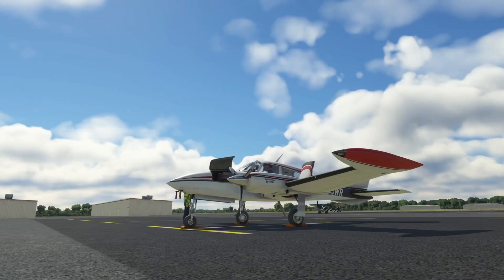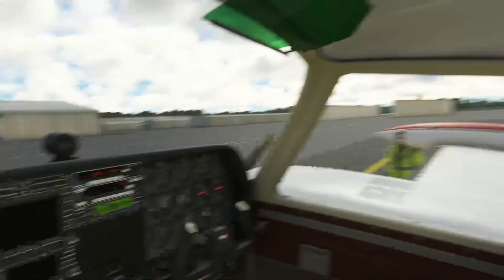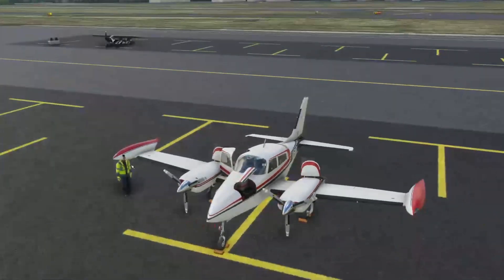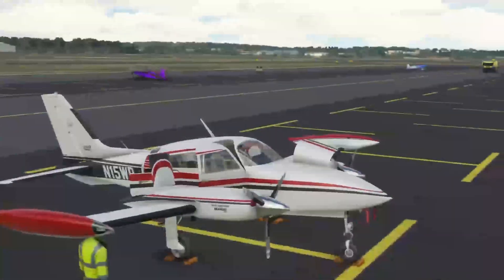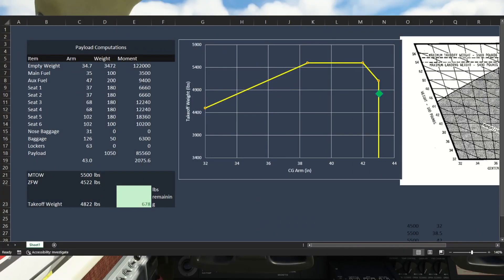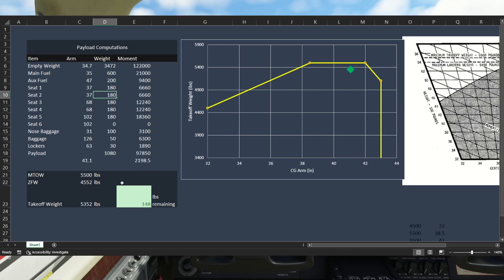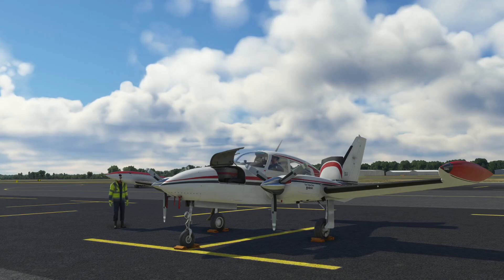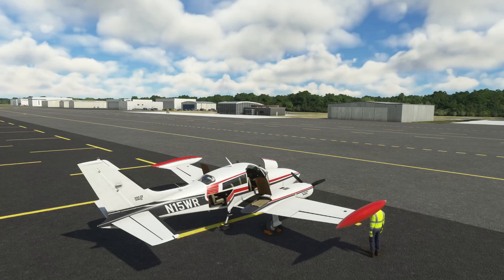Cessna 310R Weight and Balance Guide - Blackbird/Milviz 310R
In this video we take a deeper dive into weight and balance for the Blackbird Cessna 310R. We look at this topic from the perspective of a sim pilot and important considerations for flight planning.

This is not designed or intended for any real world flight planning. There are much smarter people than I to listen to for that.